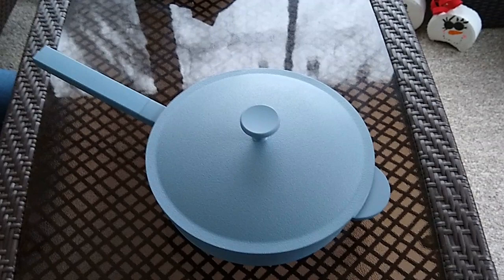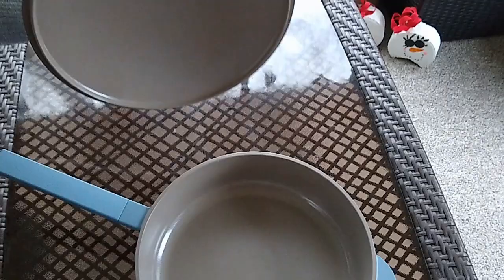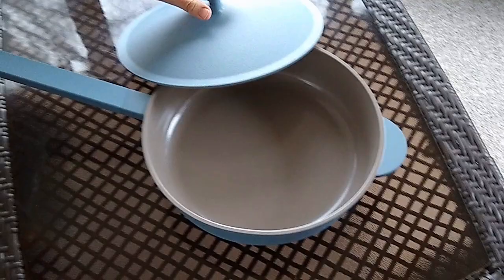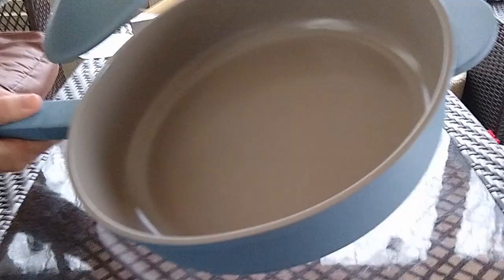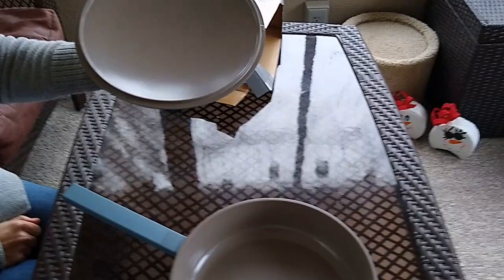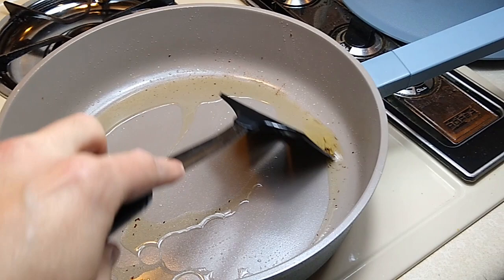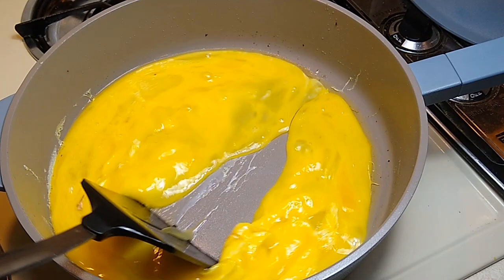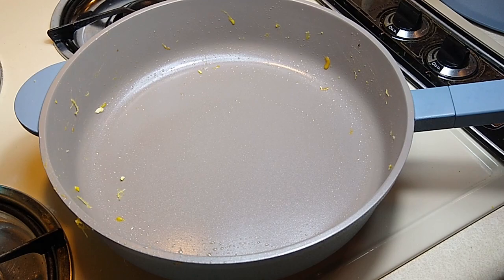Crofton Awesome Pan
Our thoughts on the Aldi imitation of the Our Place Always Pan.